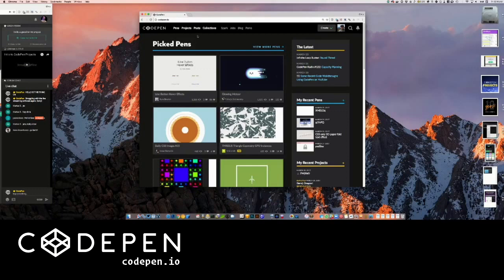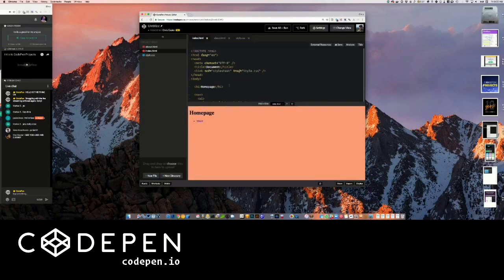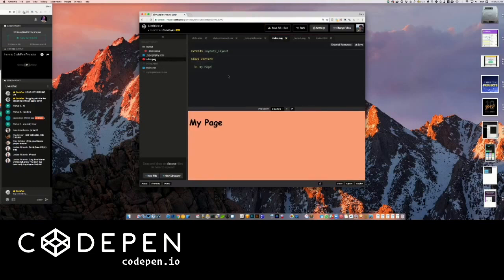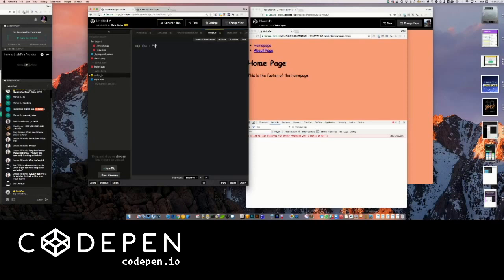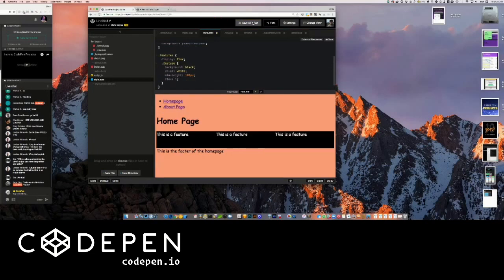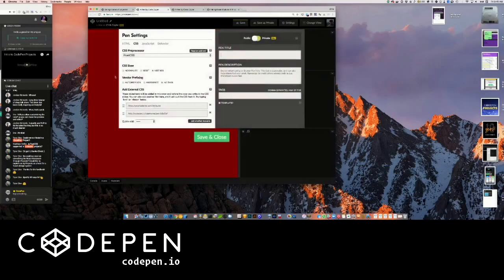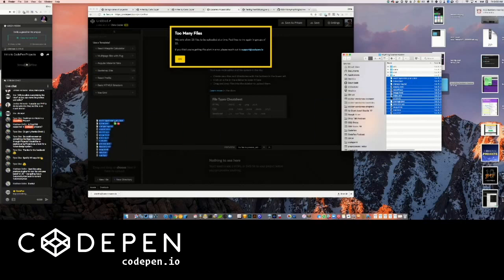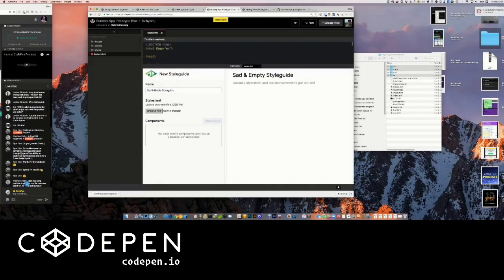Intro to CodePen Projects